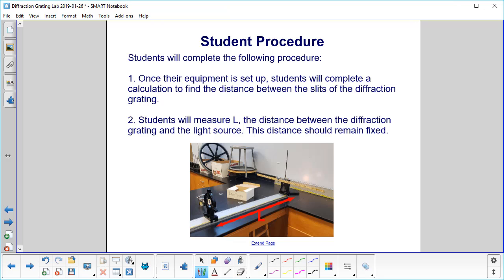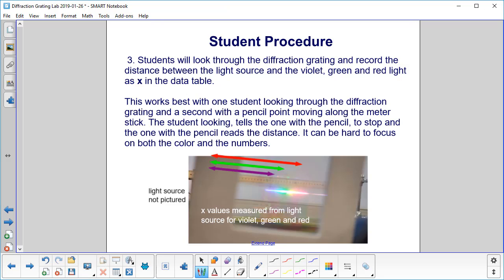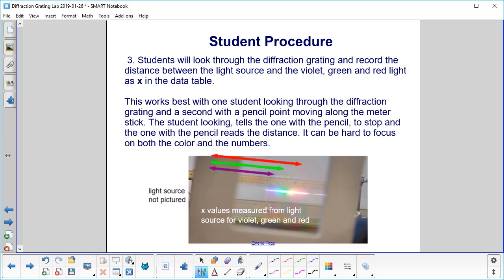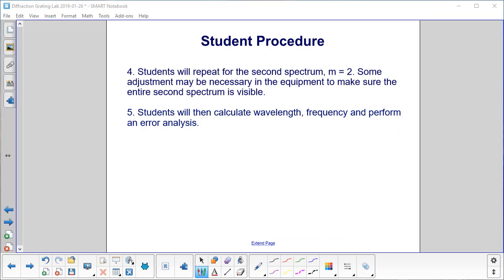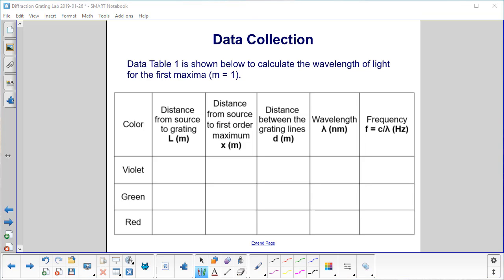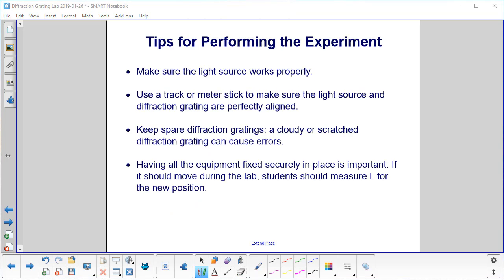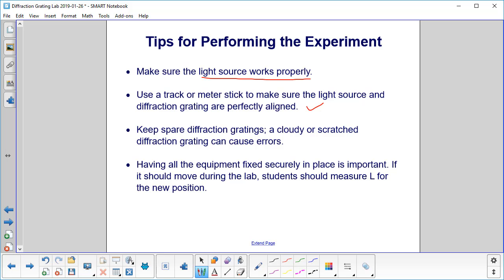Lab PSS Diffraction Grating Lab Procedure 2